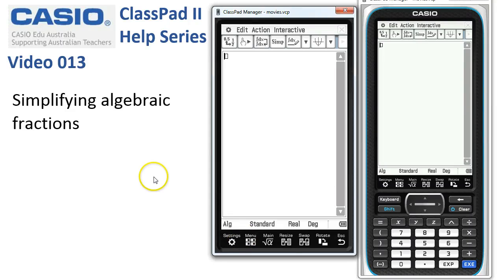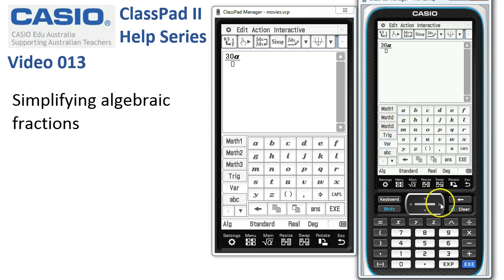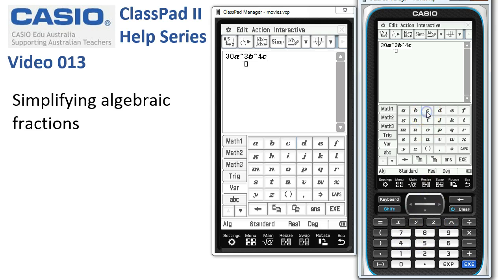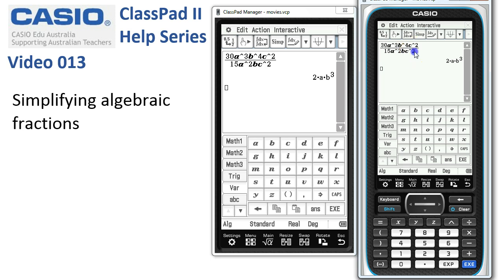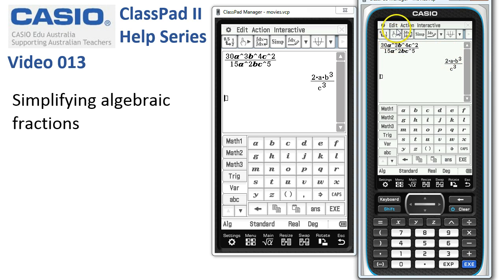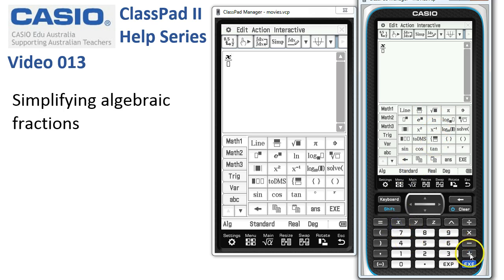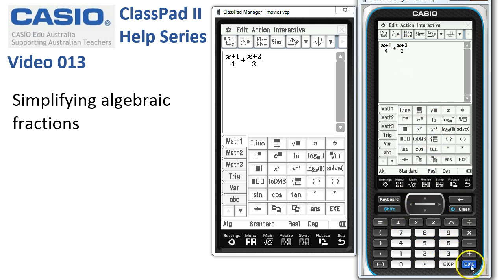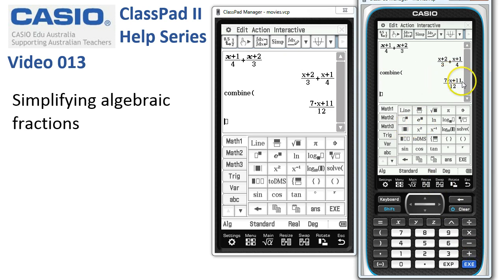ClassPad Help 013 - Simplifying algebraic fractions